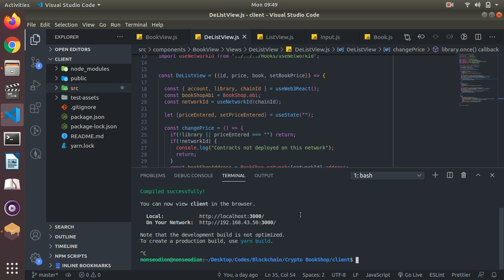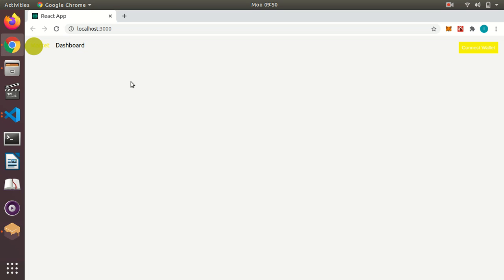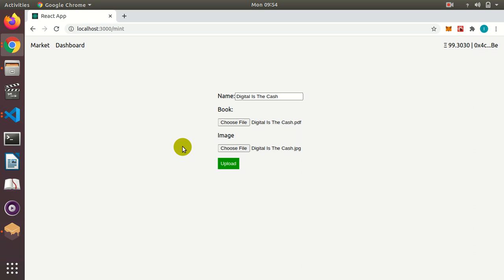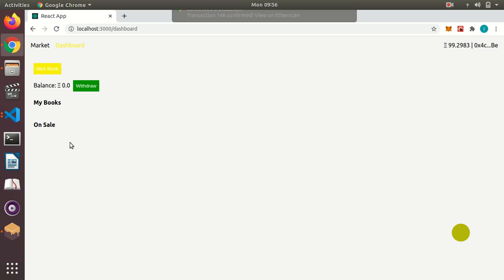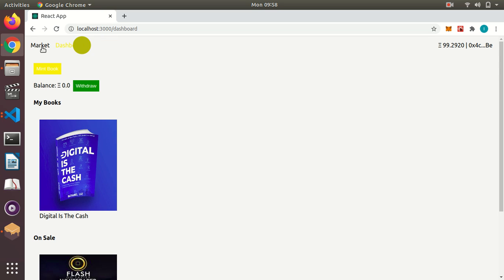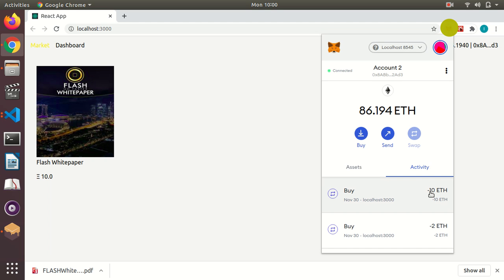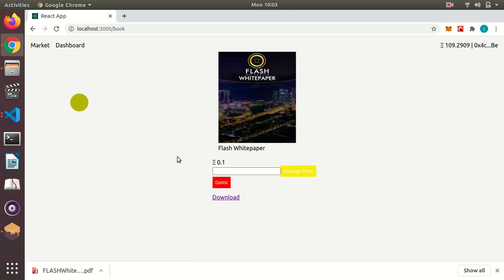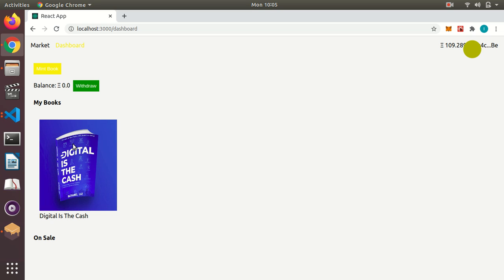Dapp Walkthrough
A walkthrough of my bookshop dapp running on the Ethereum Blockhain.